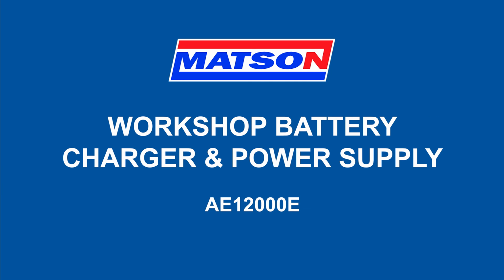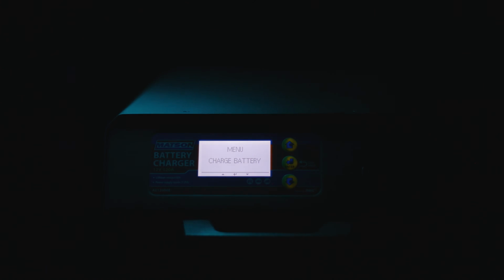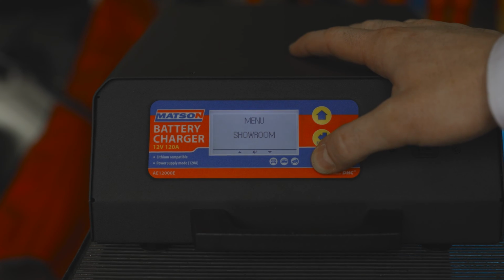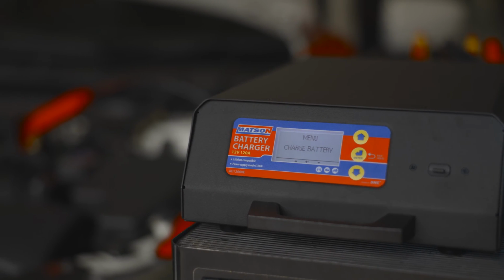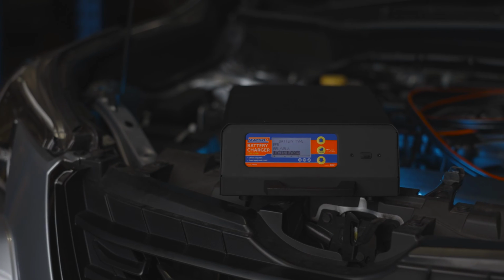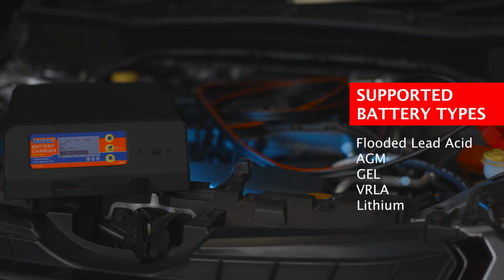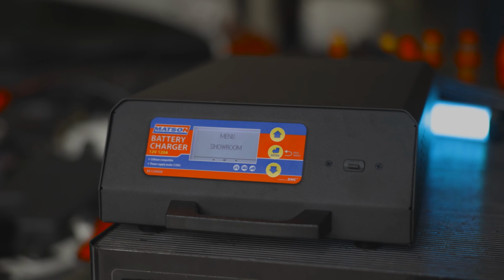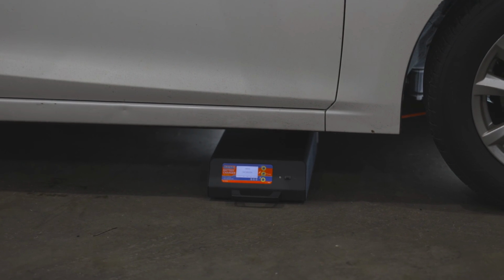Matson Workshop Battery Charger & Power Supply - AE12000E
Charges all types of 12V Batteries (Lithium Compatible)
Testing & Diagnosing Capabilities
Programmable Charging Current Output (2-100Ah)
120A Power Supply (Perfect for ECU Flashing & Programming)
50A 'Silent' Power Supply
30A Memory Minder
12V Lithium Battery 'Wake Up'
Ergonomic Insulated Heavy-Duty Clamps with 45 Degree Offset